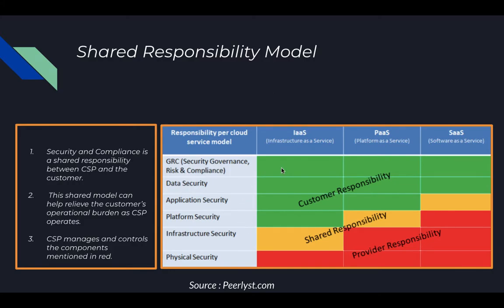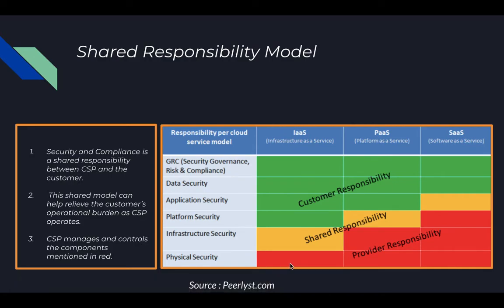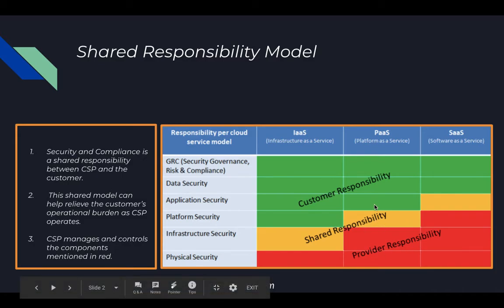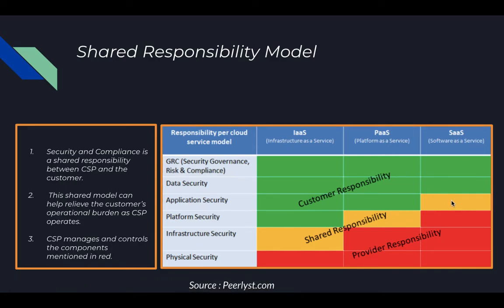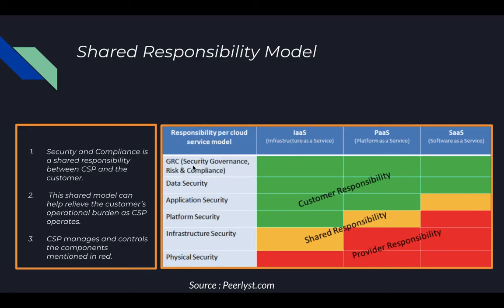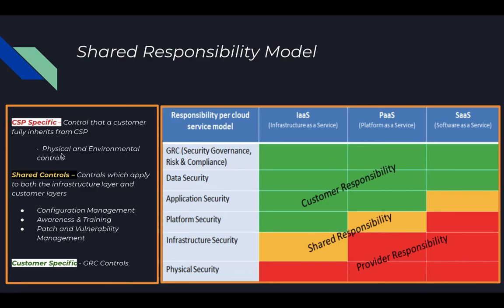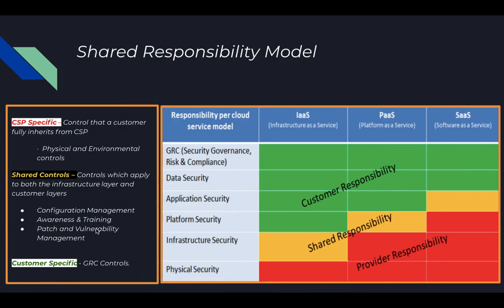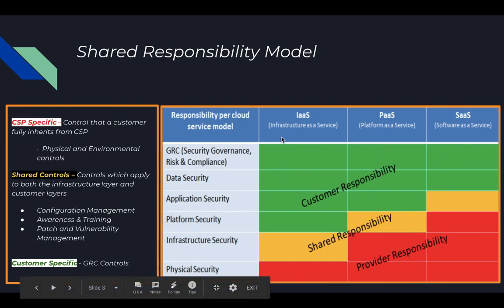Cloud Security Shared Responsibility Model | Compliance in Cloud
Cloud service providers adhere to a shared security responsibility model, which means organization security team maintains some responsibilities for security as organization move applications, data, containers, and workloads to the cloud, while the provider takes some responsibility, but not all.

Defining the line between your responsibilities and those of your providers is imperative for reducing the risk of introducing vulnerabilities into your public, hybrid, and multi-cloud environments.